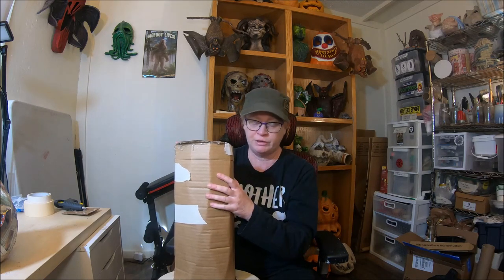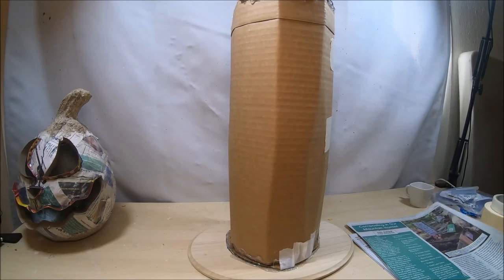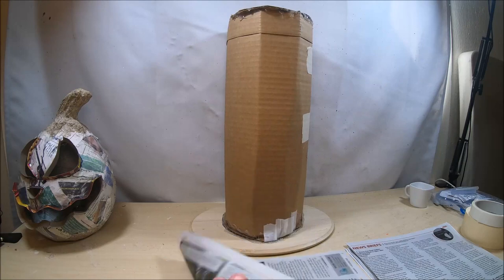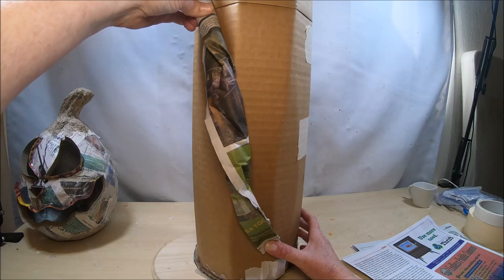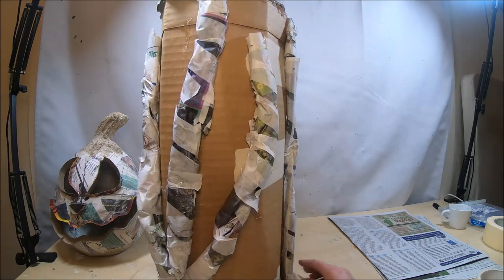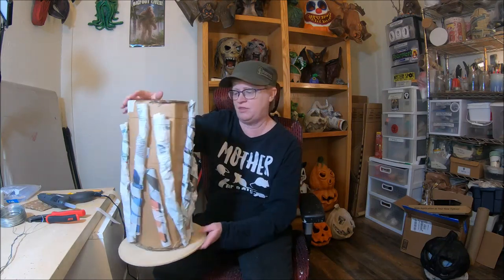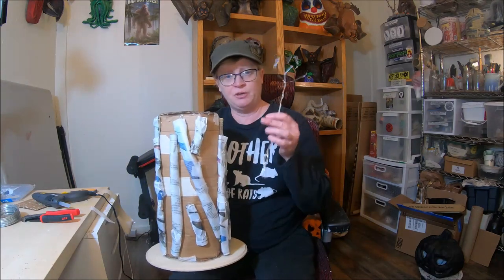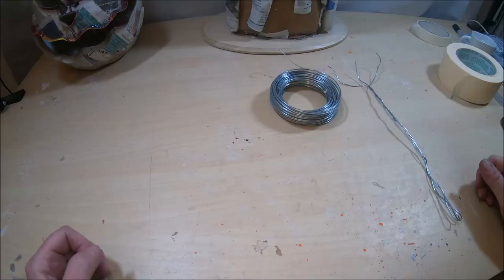Crop Keeper Part 2 Building the Armature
In this segment we continue on building out our tree trunk armature by applying newspaper tubes wrapped in masking tape and hot gluing them onto our tree trunk. We create some tree branch arms and hands using bendable wire.
Part 3, finishing up the armature, is coming soon!
Tools & Materials for this segment: Newspaper, masking tape, hot glue gun and hot glue sticks, a marker, bendable wire and wire cutters.